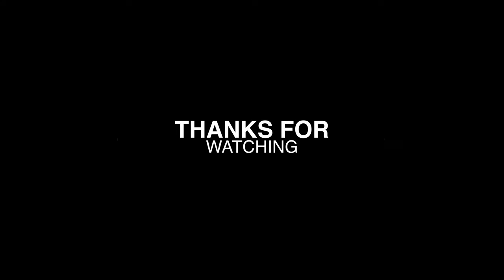RAW STARTER GUIDE | FOR FRENCH BULLDOGS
Here's My RAW FOOD STARTER GUIDE FOR FRENCH BULLDOGS, although it can be applied to other breeds.

I am always asked about what I feed my Frenchie that he has such a beautiful coat and my answer is RAW dog food.

I have been feeding my French Bulldog a RAW diet since he was 10 months old. Like many other pet owners,  I wanted to provide my fur friend the best raw dog food diet for my Frenchie. In my research I found that raw for bulldogs was the best choice for food to get optimal health.  Not only is it good for their health but dog food reviews claimed it was an aid for French Bulldog skin allergies. I created this video because I wanted to share with you this RAW starter guide for dogs not just French Bulldogs. I also wanted to share some of my tips and strategies to get your dog, French Bulldog, or French Bulldog puppies started on a RAW diet.